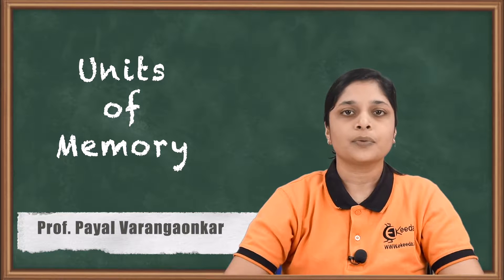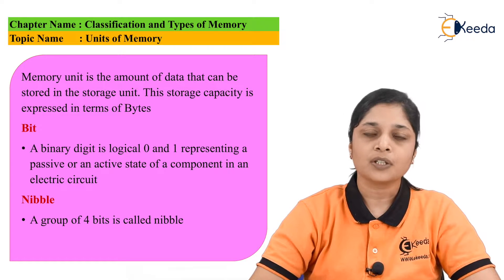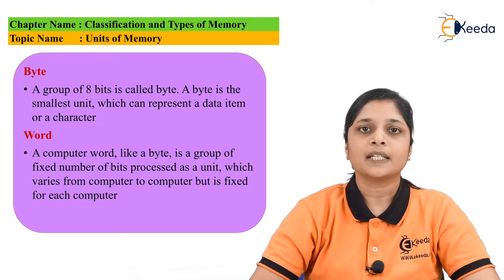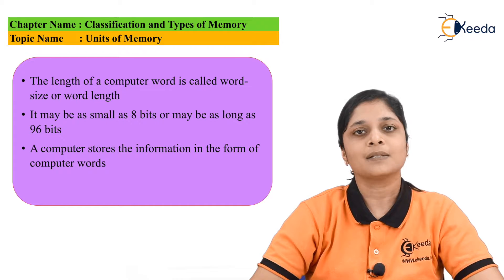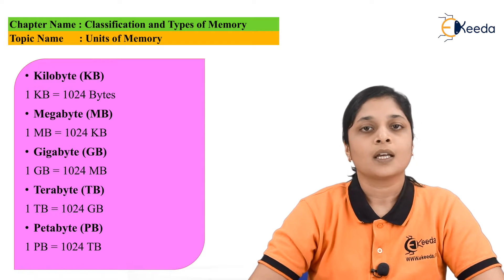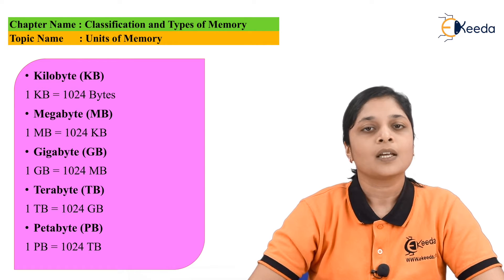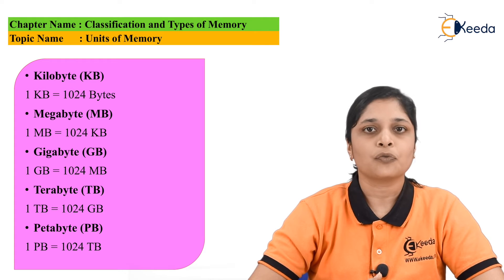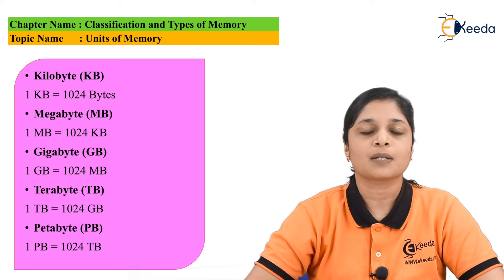Units of Memory | Classification and Types of Memory | Digital Electronics in EXTC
Explore the depths of memory units in digital electronics with this insightful video! Delve into the classification and various types of memory in the realm of EXTC. Unravel the fundamentals, from ROM to RAM, exploring their functionalities and significance in the world of technology. Gain a comprehensive understanding of storage units and their vital roles in digital systems. Join us on this educational journey to grasp the essence of memory units, their classifications, and their applications in the fascinating landscape of digital electronics within EXTC.

Happy Learning.